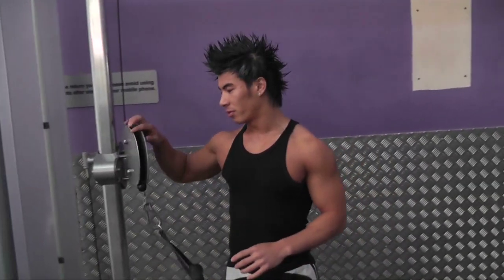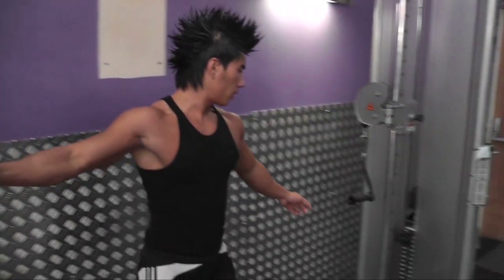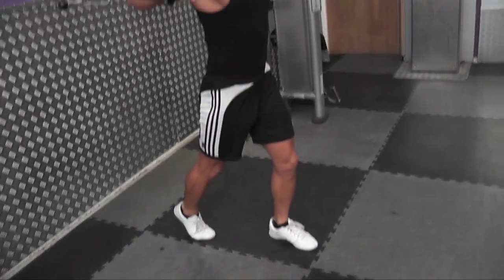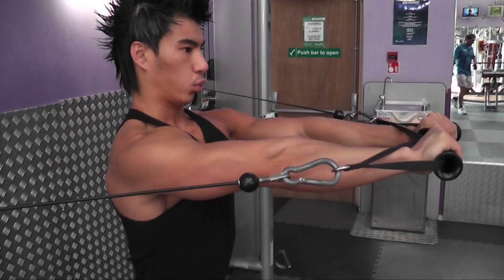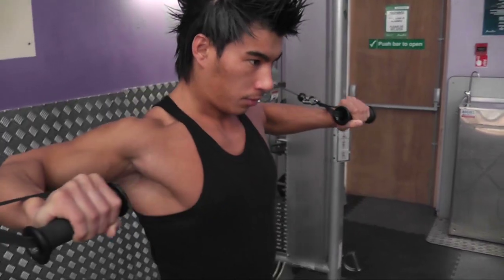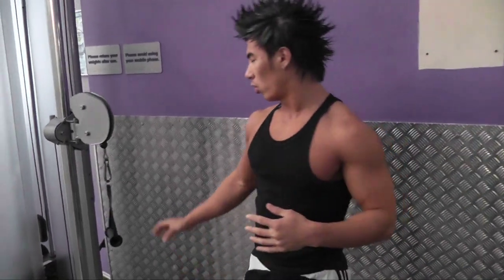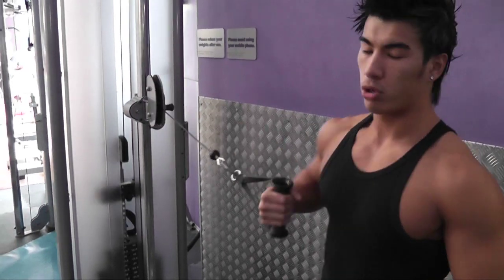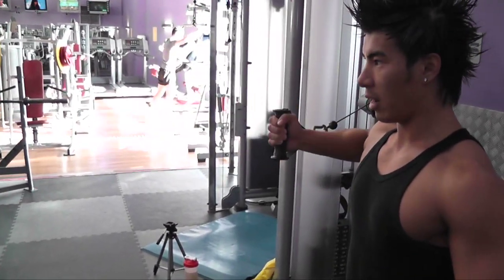Cable Machine Chest Exercise